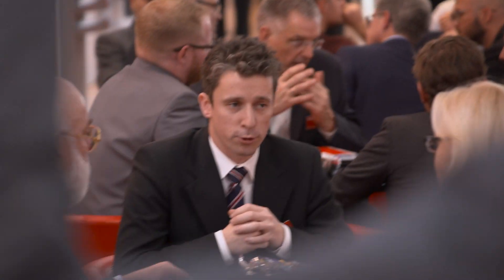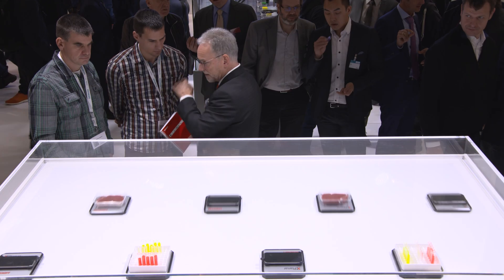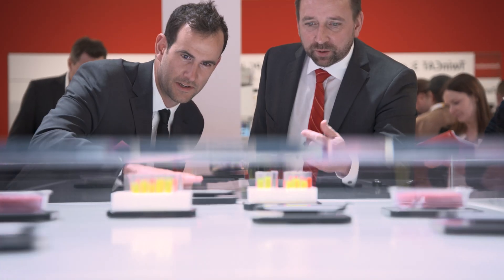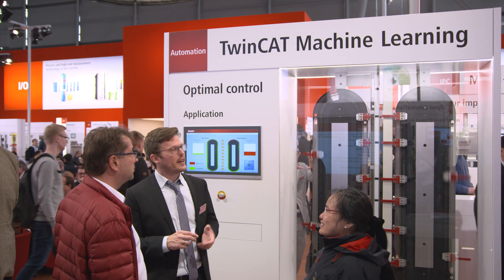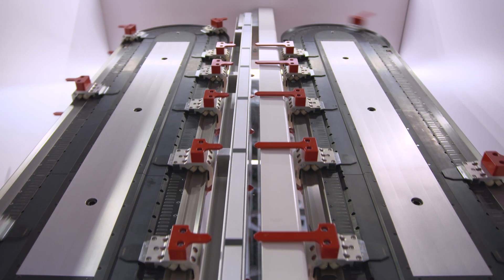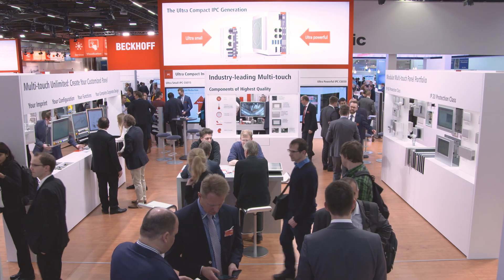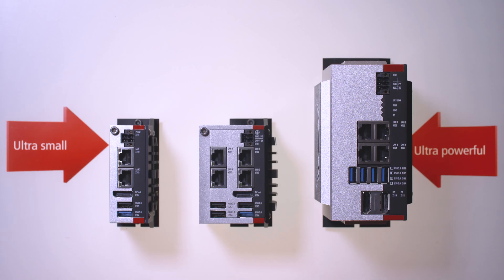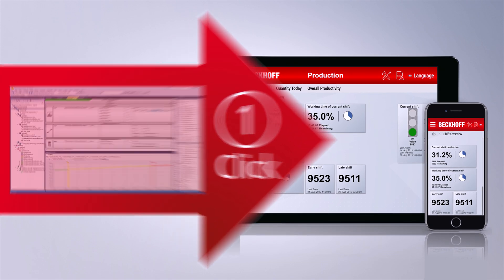Beckhoff at SPS 2019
Experience the highlights of PC-based automation.  In hall 7, booth 406 Beckhoff will be presenting smart solutions from all areas of PC and EtherCAT-based control technology at SPS 2019: from XPlanar to the smart TwinCAT Analytics One Click Dashboard.